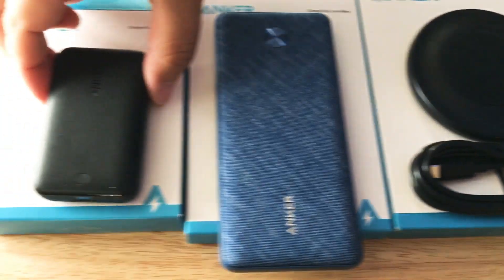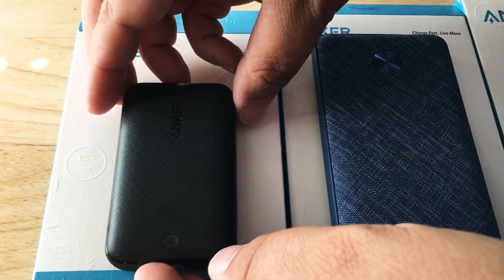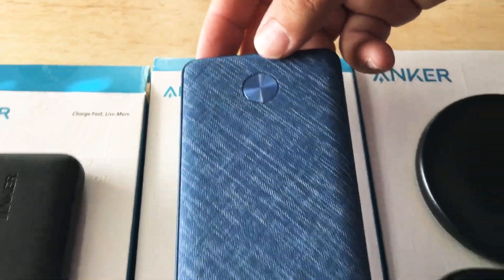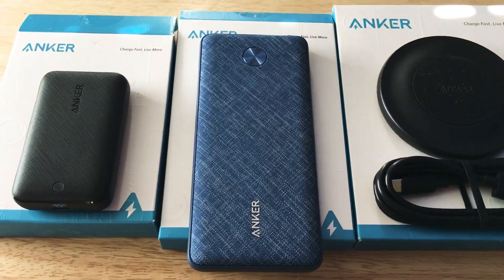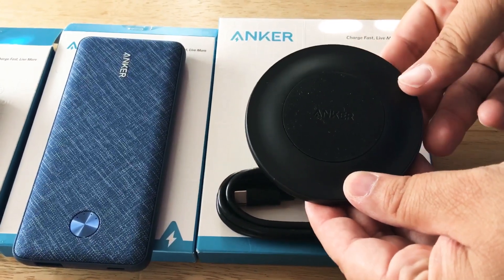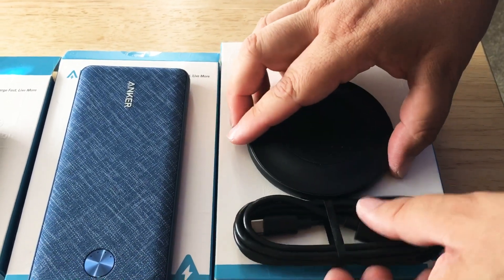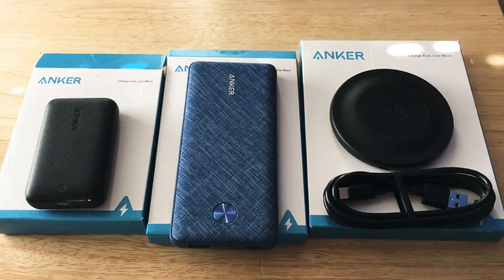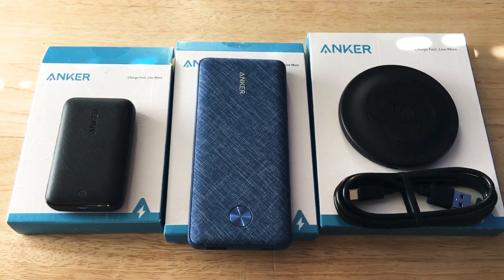Anker 45W PD Charger 10kmAh Battery 15W Qi Wireless Unboxing 6-11-20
Anker 45W PD Charger 10kmAh Battery 15W Qi Wireless Unboxing. These Anker gadgets for charging are for review.
- Slim 45W USB-C PD Power Delivery GaN Fast Wall Charger
- PowerSense 10kmAh USB-A iQ and 18W PD Power Delivery Backup Battery
- 15W Qi Wireless Charger with USB-C Power Port